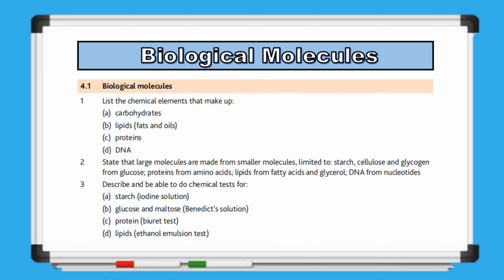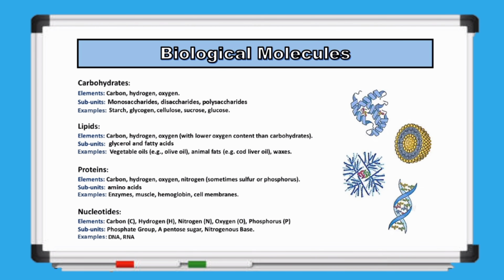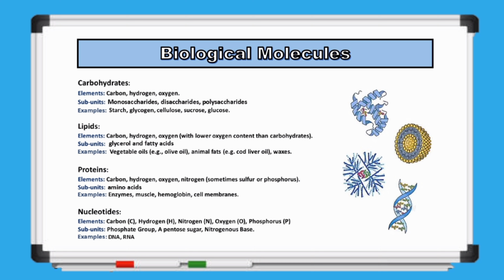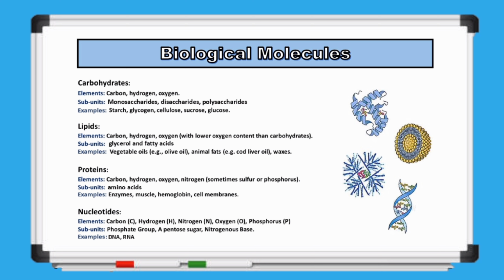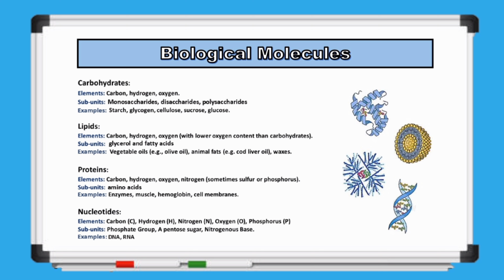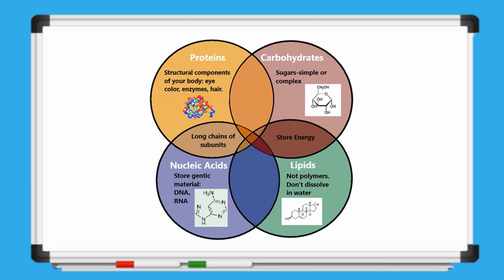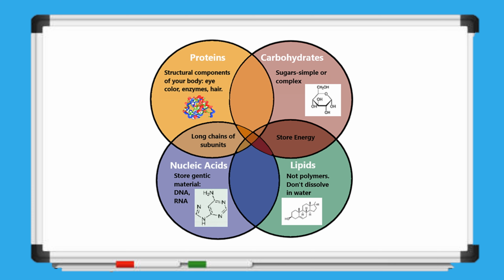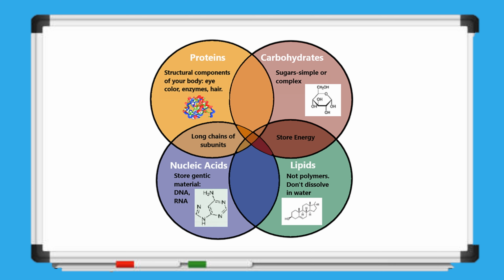Elements‎ | O Level Biology | chapter 4 | Biological Molecules | 5090 biology | Unit: 4.1